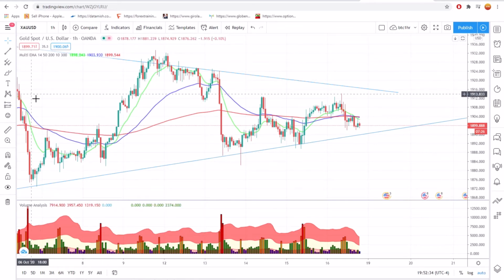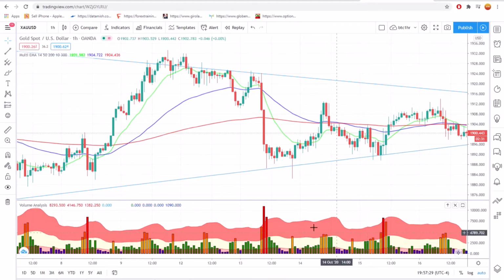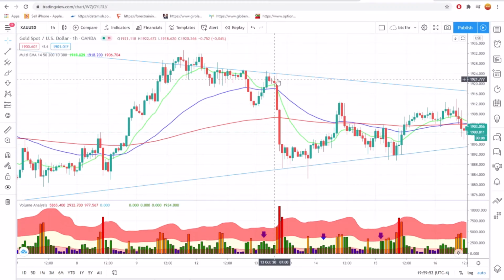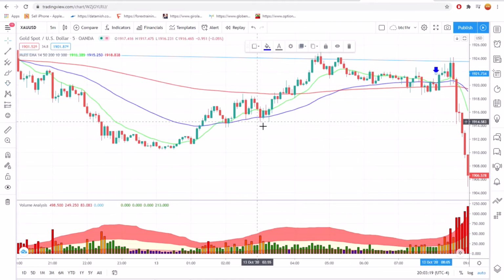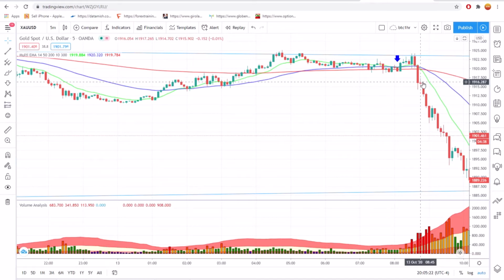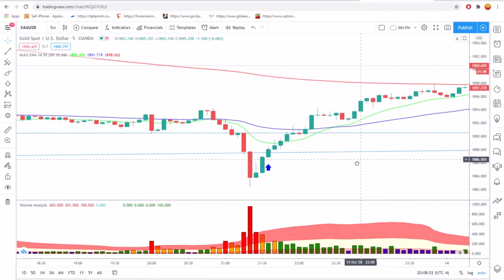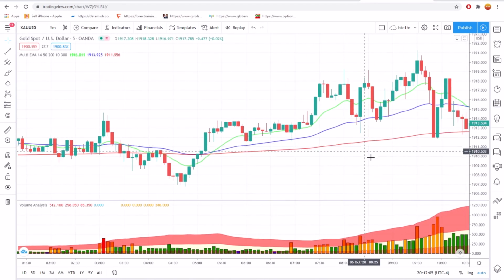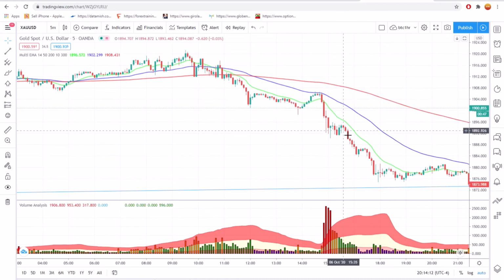How to setup Volume bars? A Must in Forex!!! (Episode 1 How to)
First video of how to and importance...